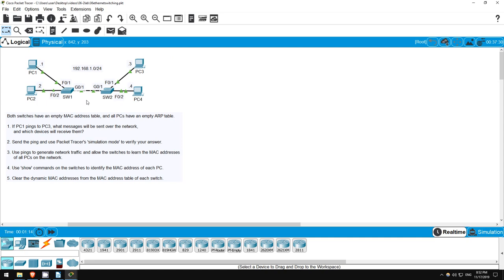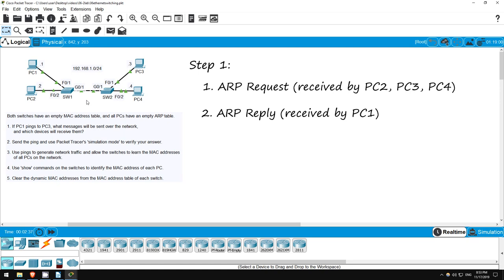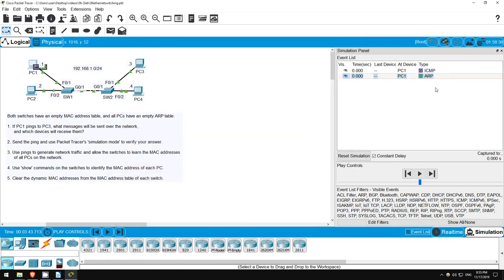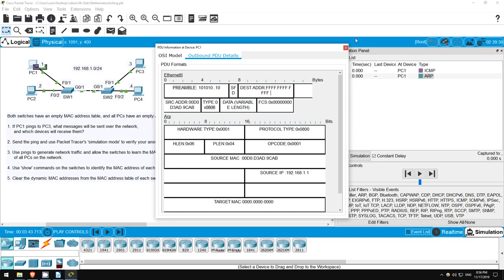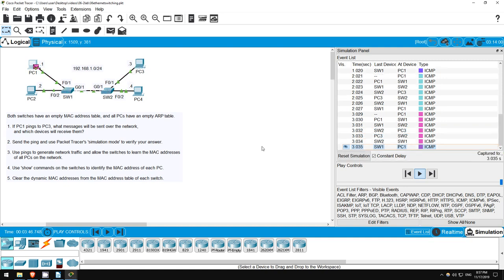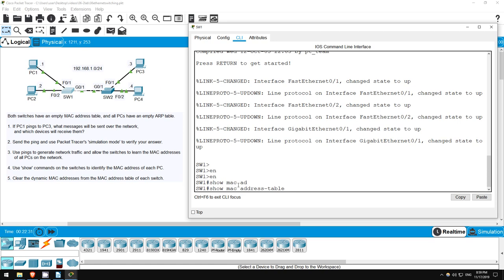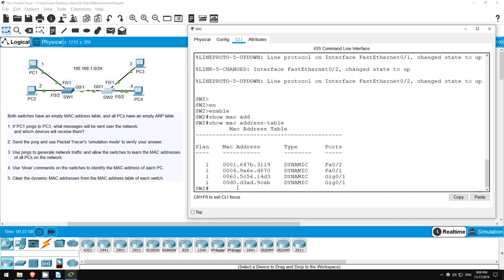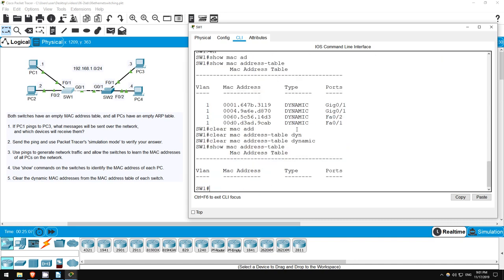Free CCNA Analyzing Ethernet Switching Day 6 Lab CCNA 200 301 Complete Course